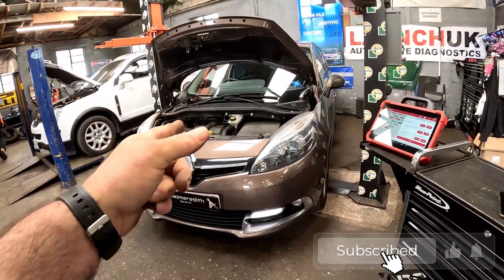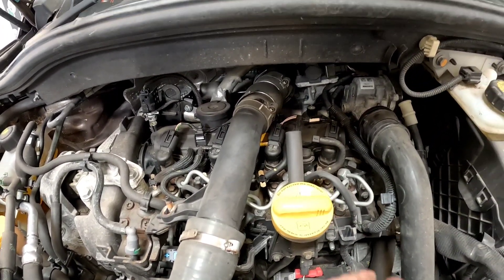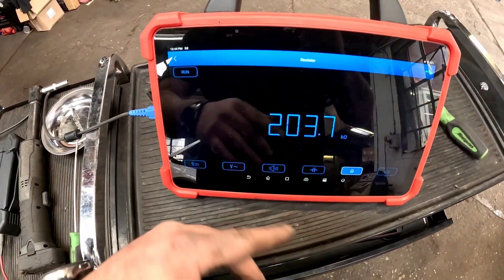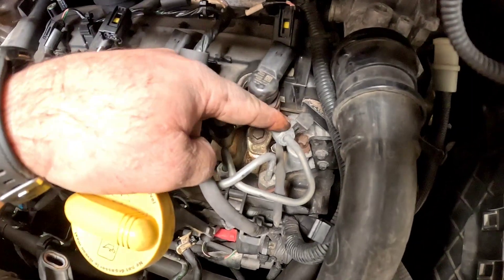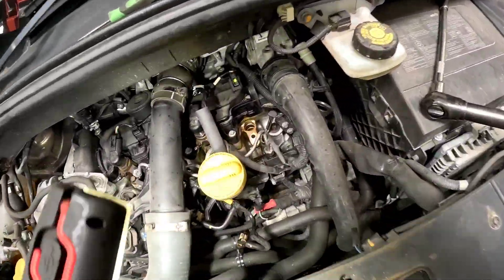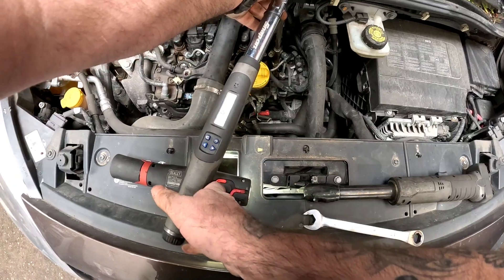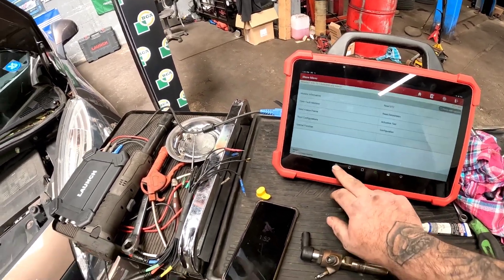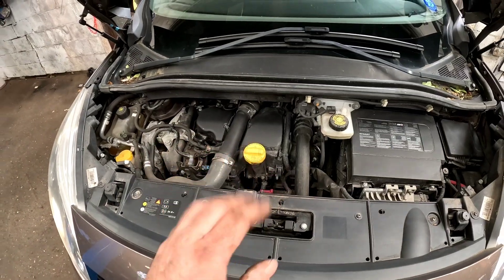2014 Renault scenic 1.5dci cylinder 1 injector control circuit (misfire)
this car came into me with an engine misfire. plugged the launch euro tab 3 and quickly diagnosed cylinder 1 which was where the misfire was at, and if you didn't know on Renault engines cylinder 1 is closest to the flywheel.
I also used the launch sensor box to check the resistance on the injector and because it had cooled down the injector was reading near as dam it perfect. but a little bit of experience and knowledge I ordered a new VDO injector and coded it back into the car. all fault codes were erased and after a good test drive the car was running on all 4 cylinders..